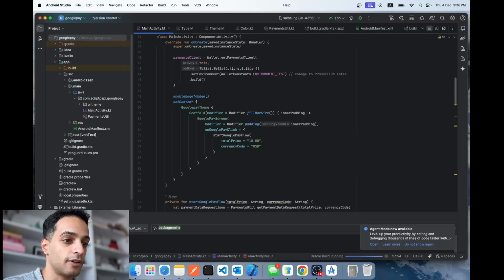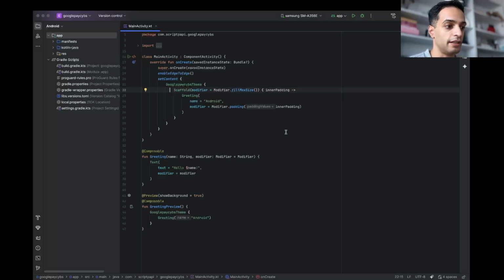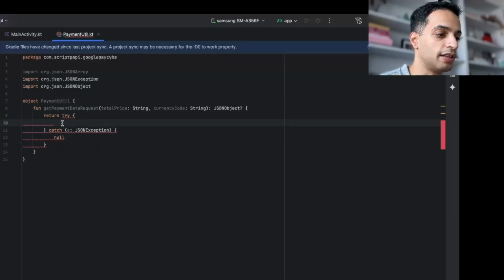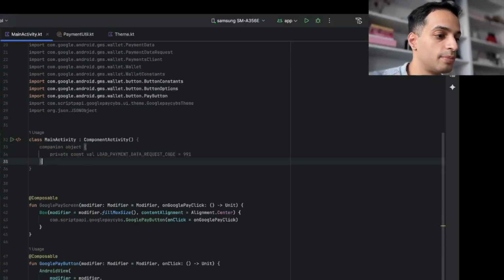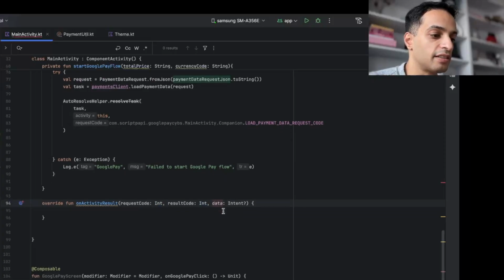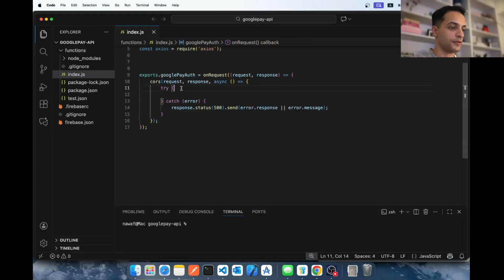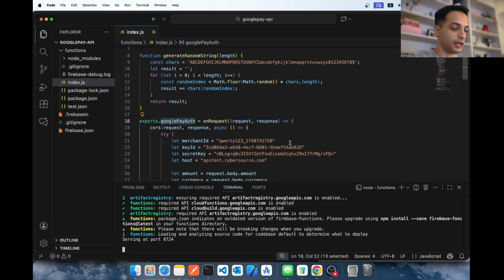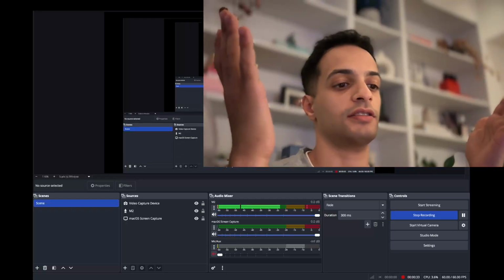How to Implement Google Pay in Android & Authorize via Cybersource (Step-by-Step)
In this tutorial, I show you how to fully implement Google Pay in a native Android Kotlin app, generate the Google Pay payment token, send it to your backend, and finally use that token to authorize a real payment through Cybersource Gateway APIs.

This is the exact real-world flow used by production payment apps, fintech platforms, and Android checkout experiences.

You’ll learn:
📱 Android (Kotlin) Google Pay setup
🧾 Building the payment request
💳 Launching the Google Pay sheet
🔐 Extracting the Google Pay token JSON
☁️ Sending the token to your backend
🏦 Calling Cybersource Payments API using the Google Pay token
🧪 Testing the full payment end-to-end

By the end, you’ll have a complete payment flow:
Google Pay UI → Token → Backend → Cybersource → Authorization Result

Google Pay • Apple Pay • Cybersource • Tokenization • Fintech • Payments • APIs